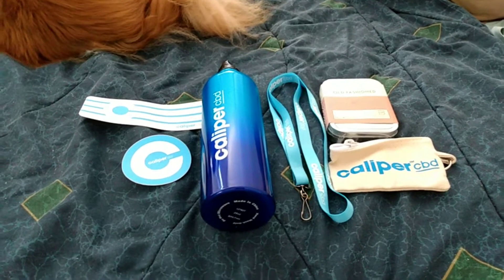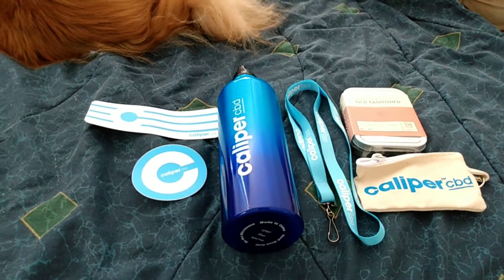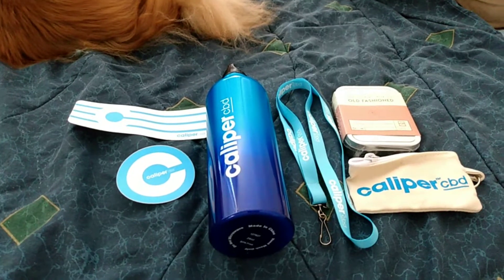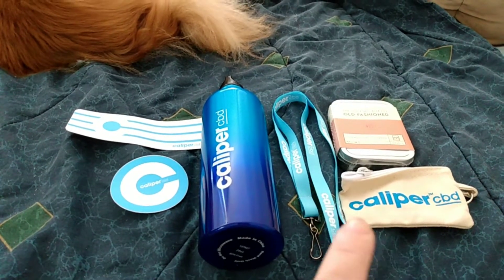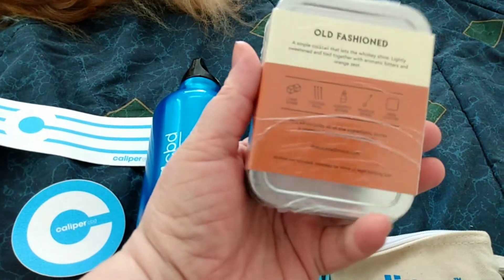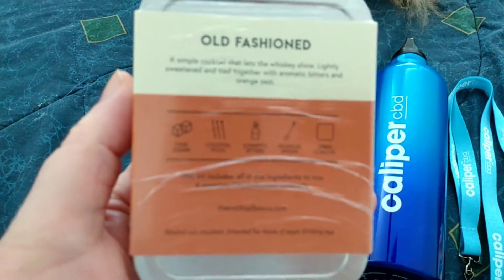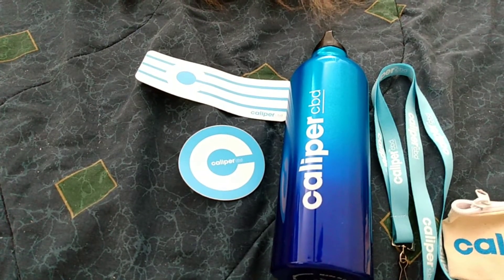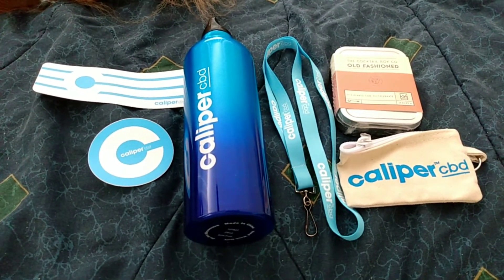SWAG Mail Call - Disabled and Prepping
The mill call for today was swag from Caliper CBD. They sent me a nice aluminum water bottle, a lanyard, 2 stickers, and a brandy old fashioned kit minus the Brandy of course. Caliper CBD is the CBD I use for my dystonia when I'm having a mild dystonic storm. I can be dissolved in anything. It's also very convenient to take with you. I am not getting paid to endorse this company it's strictly a review and a thank you for the swag they sent. If you are interested in trying a sample of there CBD you can use the